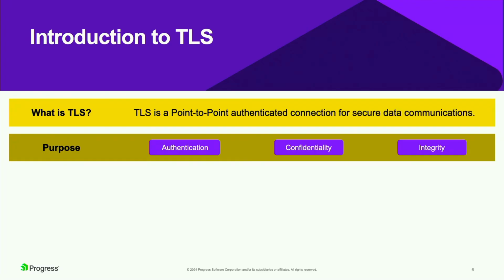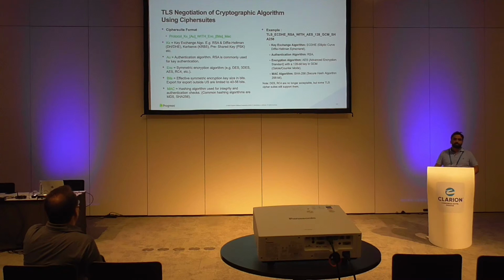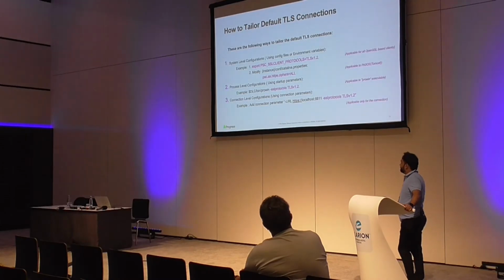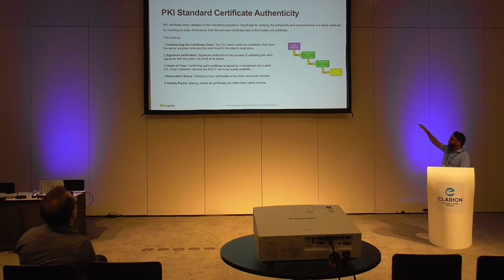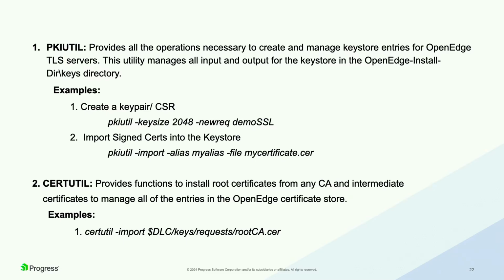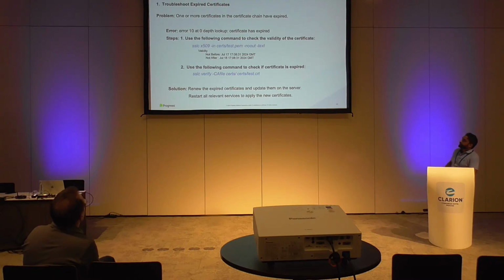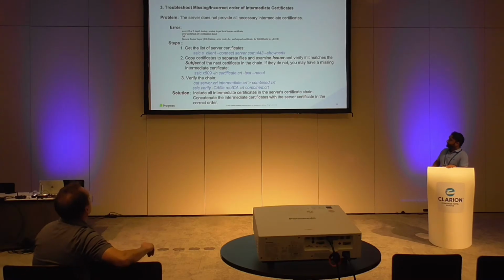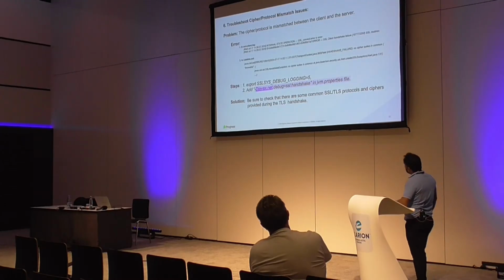Decipher TLS in OpenEdge: A Comprehensive Guide to Troubleshooting and Security - PUG CHALLENGE 2024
Rahul Shukla - Decipher TLS in OpenEdge: A Comprehensive Guide to Troubleshooting and Security.

**Unlocking the Power of TLS in OpenEdge: **

Master the intricacies of Transport Layer Security (TLS) within the OpenEdge environment and gain the expertise to effectively troubleshoot and maintain robust security.

Deep Dive into TLS:
- Fundamentals: Gain a thorough understanding of TLS functionalities and its critical role in safeguarding online communication and data integrity.
- TLS in OpenEdge: Explore how TLS is implemented within the OpenEdge product, empowering you to troubleshoot potential issues more efficiently.
- Vendor Landscape: Explain the various TLS vendors supported by OpenEdge and their unique configurations.
- Securing Communication Channels: Delve into the configuration of TLS for both OpenEdge clients and PASOE, ensuring secure communication across your network.
- Maintaining Certificate Authority Integrity: Discover best practices for managing Certificate Authorities, including certificate chain validation and hostname verification, to uphold a robust security posture.

By the end of this session, you will be equipped with the knowledge and skills to:
- Confidently troubleshoot TLS-related issues in your OpenEdge environment.
- Implement best practices for securing communication channels with robust TLS configurations.
- Maintain the integrity of your security infrastructure through effective Certificate Authority management.

This session is ideal for administrators, developers, and security professionals seeking to strengthen their understanding and expertise in TLS within the OpenEdge ecosystem.